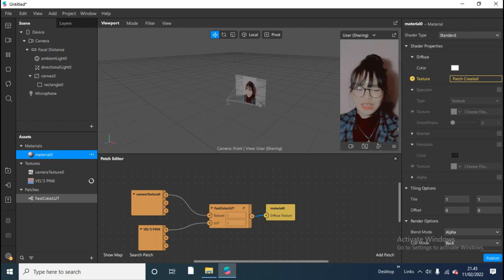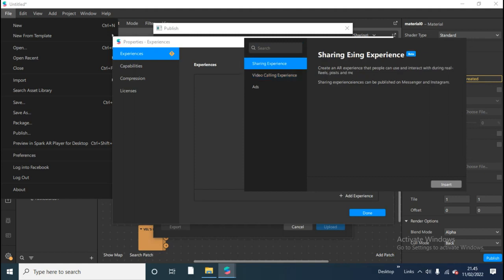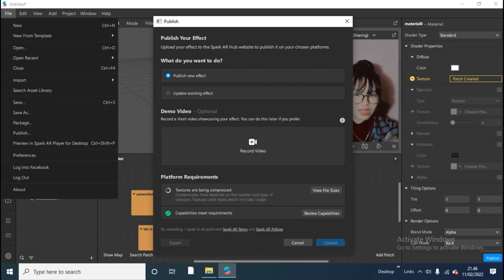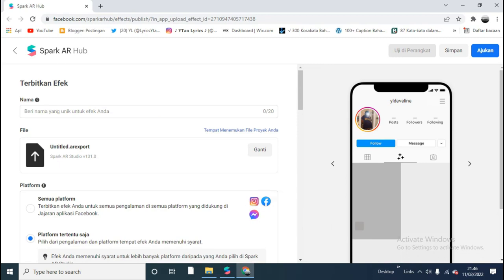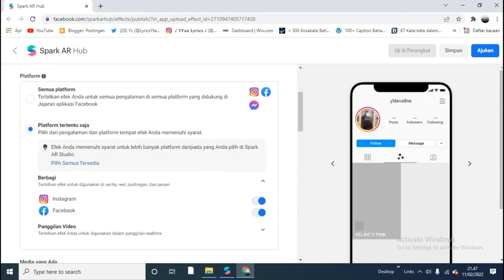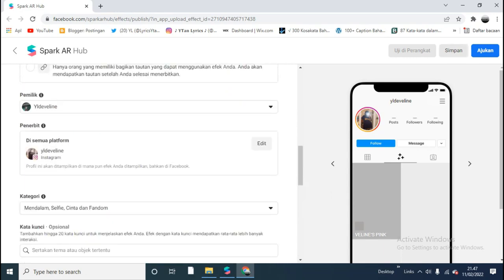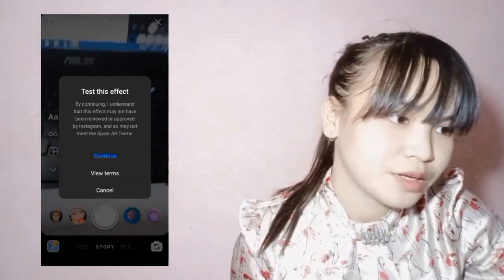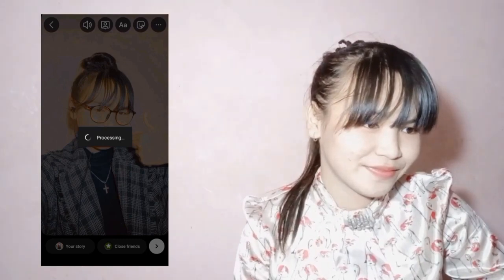How to Create Your Own Instagram Filter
Cara mudah membuat filter Instagram 2022
Cara gampang membuat filter Instagram
Tutorial mengkreasikan filter Instagram